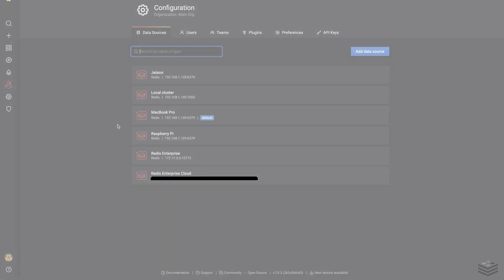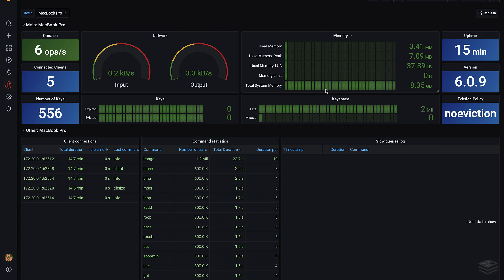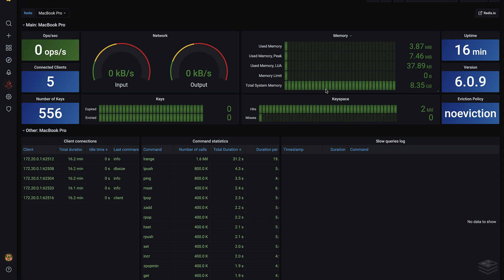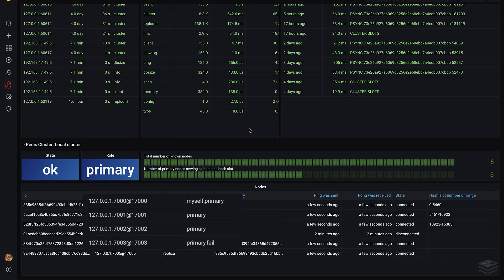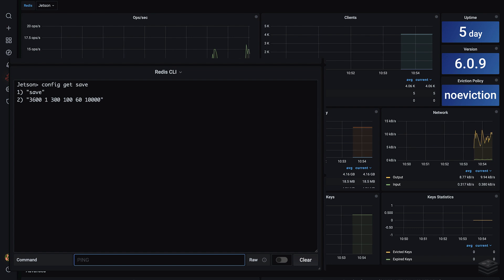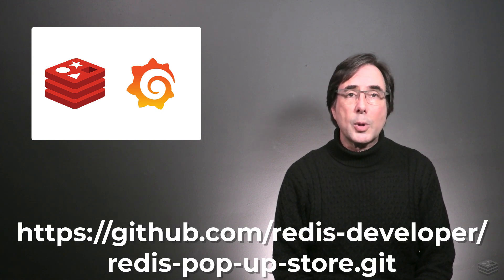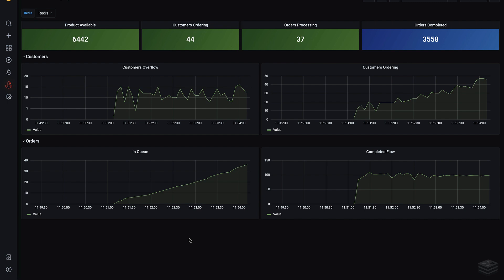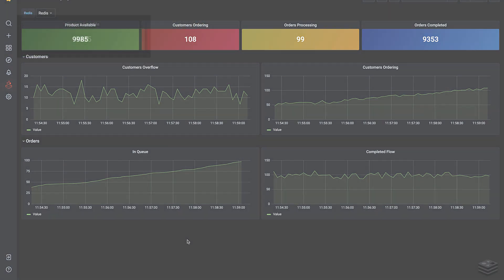Redis DevOps with Grafana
The Redis Grafana plugin gives you real-time insights for your Redis servers and Redis applications. In this video you'll see how Grafana displays a server's workload, how to use the Grafana command line widget to interact with your Redis server, and a custom dashboard built to monitor an application built on Redis.